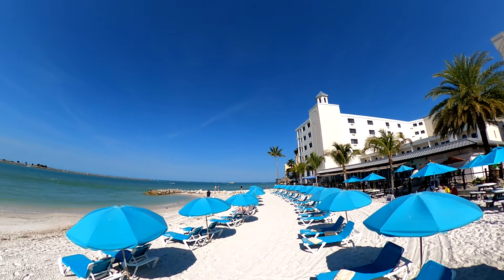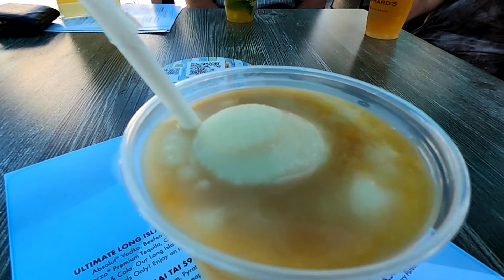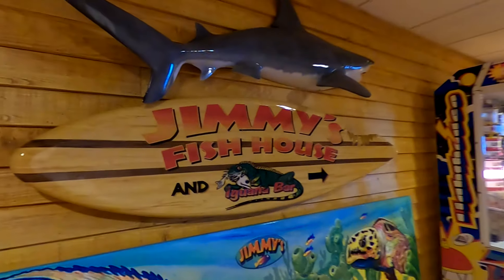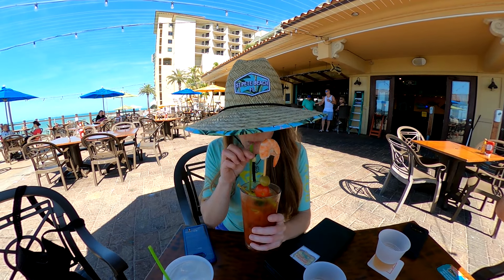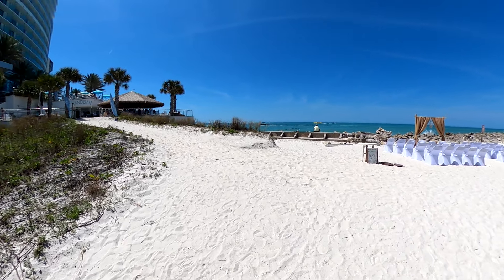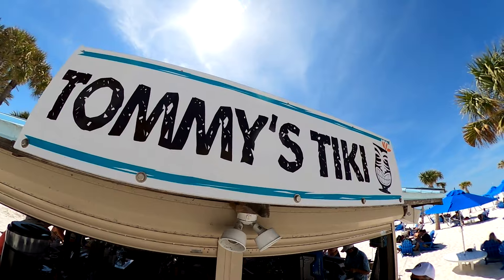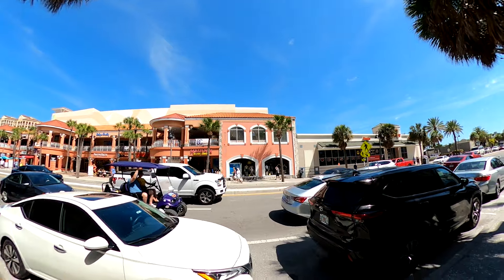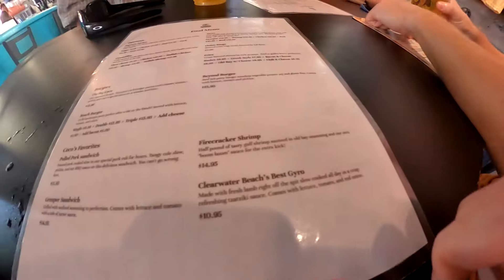Beach Bar Crawl | CLEARWATER BEACH FLORIDA | Best Florida Beaches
Join us on our beach bar crawl on the island paradise of Clearwater Beach Florida. On this beach bar crawl, we take in some of the best views that Clearwater Beach Florida has to offer while enjoying some delicious cocktails.

We get the beach bar crawl started early at Shephards Beach Resort, where we arrive in time to beat the crowds at the popularTiki Beach bar. We enjoy our first drinks of the day while taking in the view of Clearwater Pass.

Our next stop is just a short walk away to Jimmy's Fish House and Iguana Bar, where we enjoy a couple more drinks and more amazing views from Clearwater's largest deck. We also try Jimmy's famous Iguana Bread.

Stop #3 takes us to the Sandbar, where we enjoyed possibly the best views and drinks of the day from the beachfront tiki bar at the Opal Sands Resort.

After a brief walk down the beach to experience the spring break crowds, we stopped in at the Barefoot Beachhouse to cool off with a delicious frozen toffee coffee drink before moving on to beach bar #4, Tommy's Tiki.

Tommy's Tiki is located right on the beach behind the Hilton Hotel. Tommy's Tiki was the only bar on the beach bar crawl where we could sip our cocktails with our feet in the sand, providing a unique and enjoyable experience.

We wrap up our beach bar crawl at the Palm Pavilion, our fifth and final beach bar of the day. We take in some more amazing gulf views and cocktails from their large beachfront patio. We also couldn't resist ordering some gator bites.

While our beach bar crawl had ended, our day on Clearwater Beach was far from over. After stopping in for a couple more drinks at Hogan's Beach, we grabbed dinner at Coco's Crush before capping off the day with an amazing sunset from a pirate ship!

Our Gear:
GoPro Max 360
Glion Foldable Electric Scooter

Items to Consider for a Day at the Beach:
Dry Bag
Travel Cooler
Sand Free Beach Blanket
Snorkel Face Mask
Snorkel Goggles
Bug Spray
If you enjoy our content and want to show your support, you can buy us a coffee or beer too

Timeline:
00:00 - Intro
00:41 - Beach Bar #1
03:02 - Beach Bar #2
06:00 - Beach Bar #3
07:22 - Clearwater Beach Walk
07:54 - COFFEE BREAK!!
08:48 - Beach Bar #4
09:51 - Beach Bar #5
10:34 - Hulkamania!
11:00 - Dinner (and more drinks)
11:25 - Sunset Cruise
Business Websites:
Tiki Beach Bar @ Shephards

Funky Suspense
ERF
Moose
The Lounge